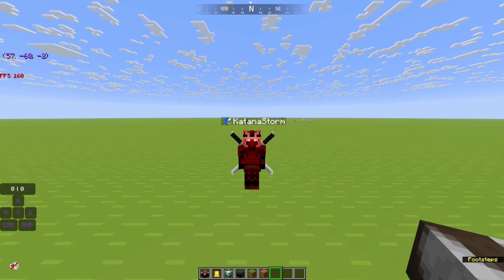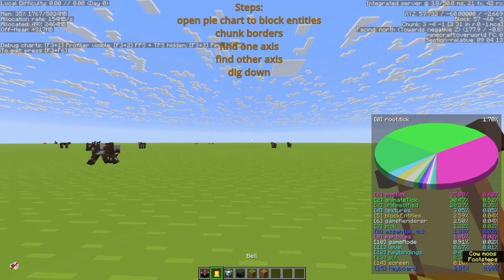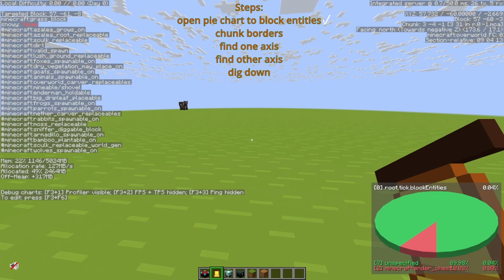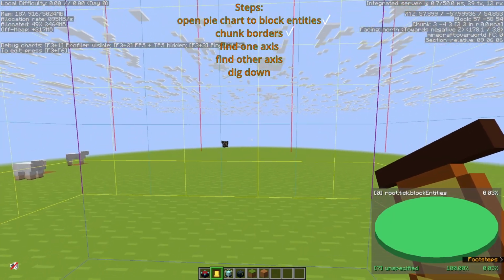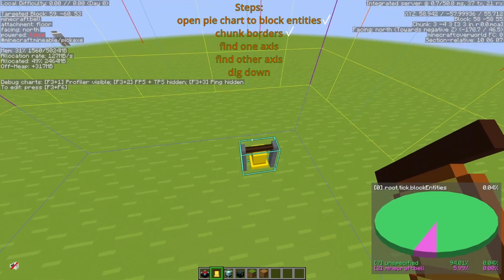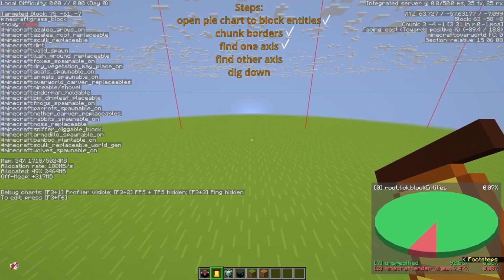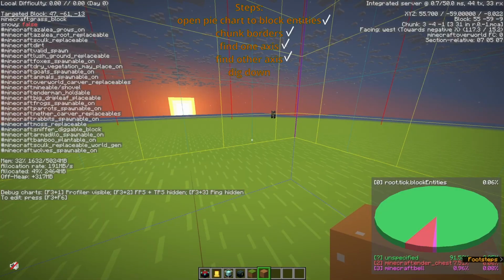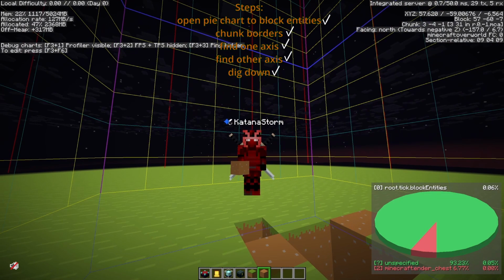How to use pie ray to find a base in SMP's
quick video, trust me im working on something big